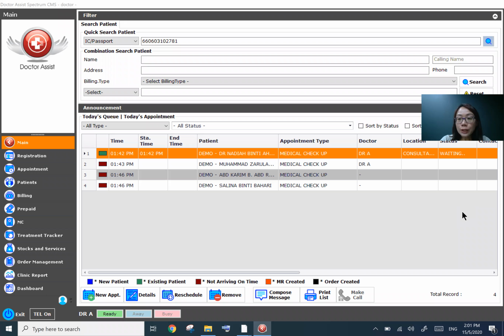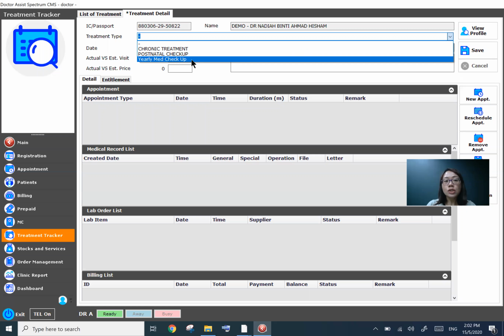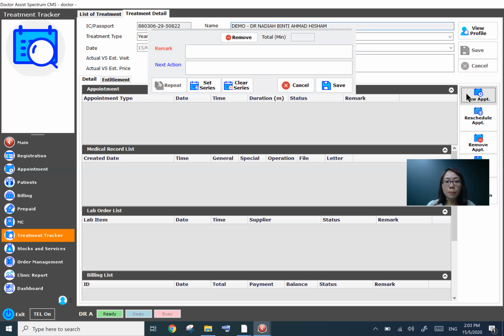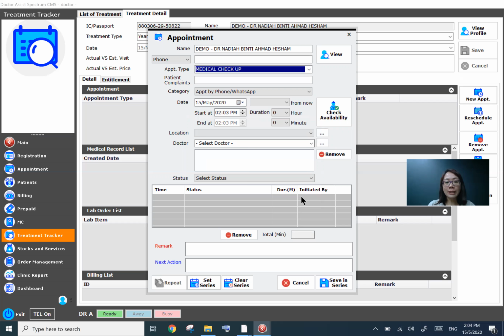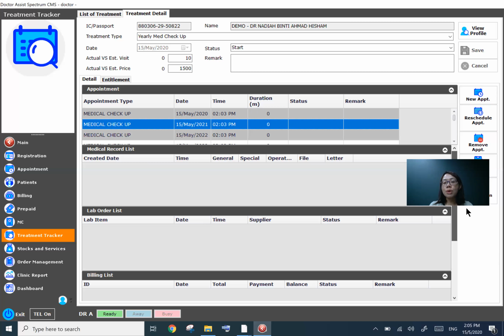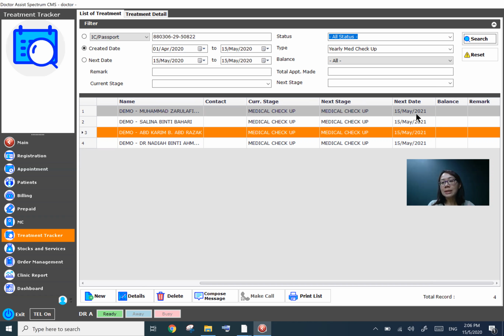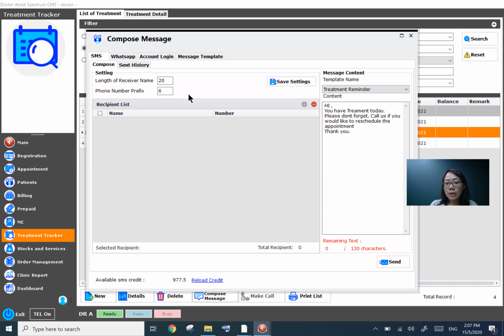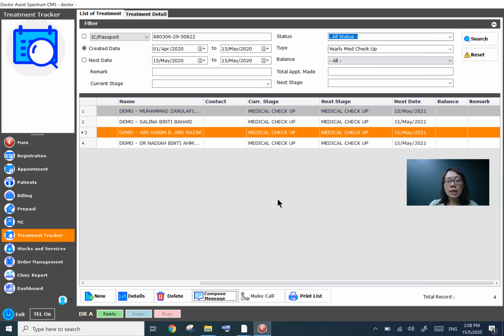Long / Repeating Treatment with Treatment Tracker